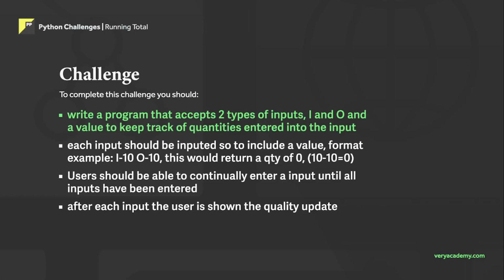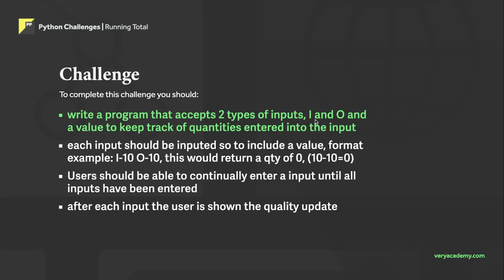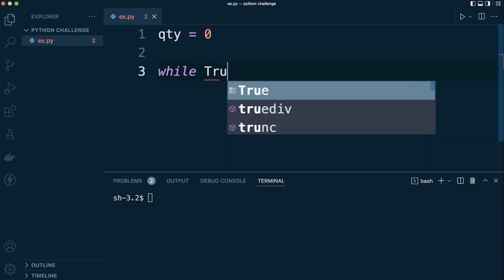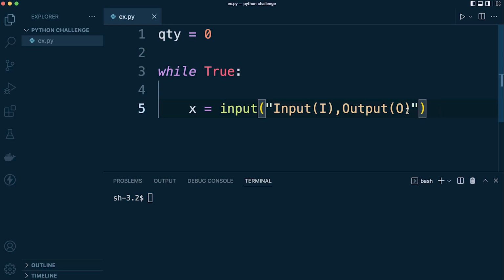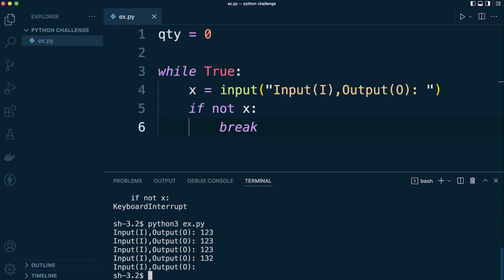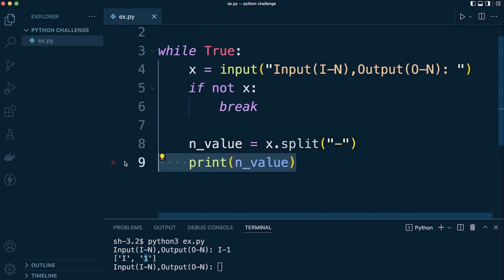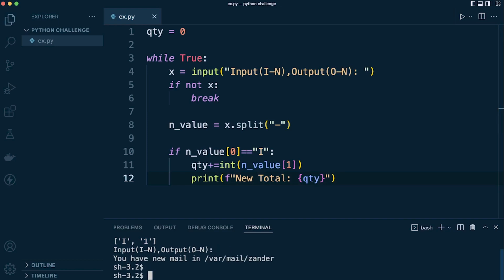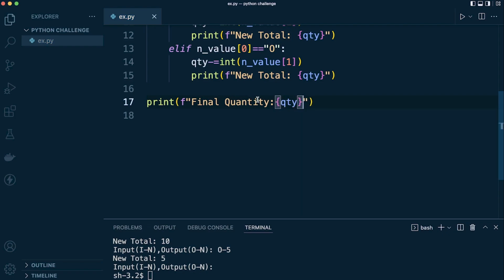Python Challenge | Running Total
Welcome to Python code challenges. In this Python code challenge series we hope to compliment the existing Python courses on this channel. Code challenges are for people looking to sharpen their Python skills first at a beginner's level with the ambition to then move into more advanced challenges as we progress.

Challenge:
write a program that accepts 2 types of inputs, I and O and a value to keep track of quantities entered into the input
each input should be inputed so to include a value, format example: I-10 O-10, this would return a qty of 0, (10-10=0)
Users should be able to continually enter a input until all inputs have been entered
after each input the user is shown the quality update